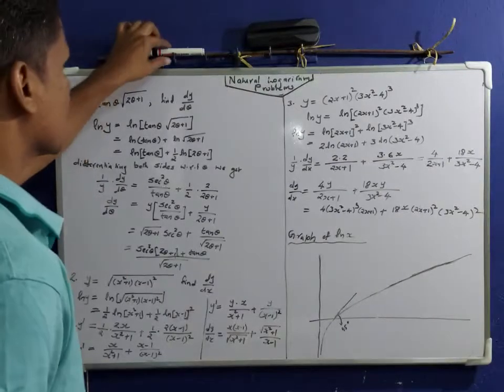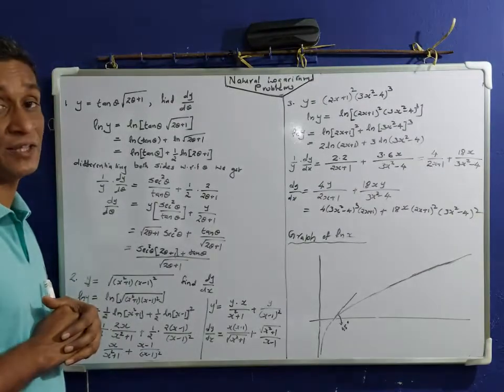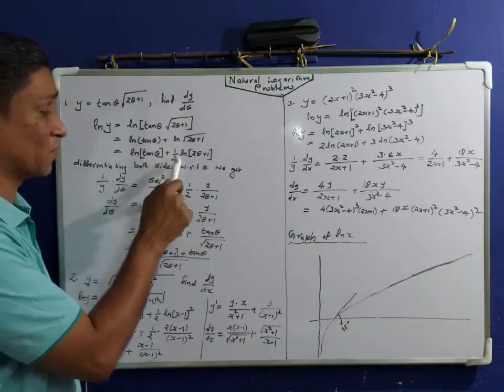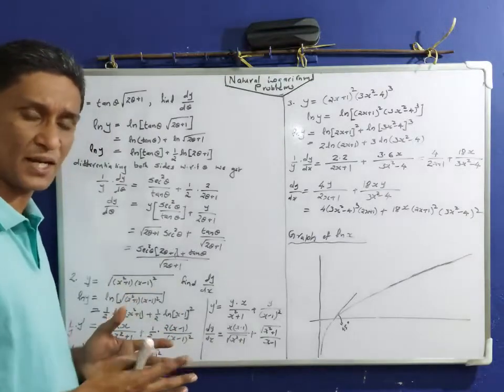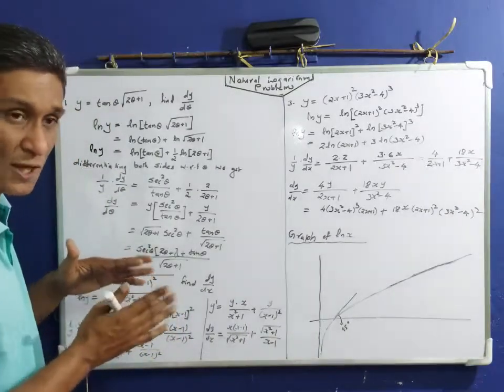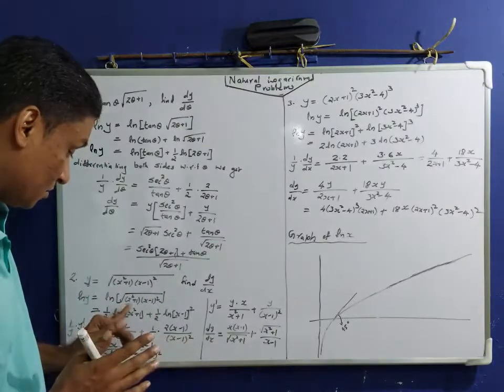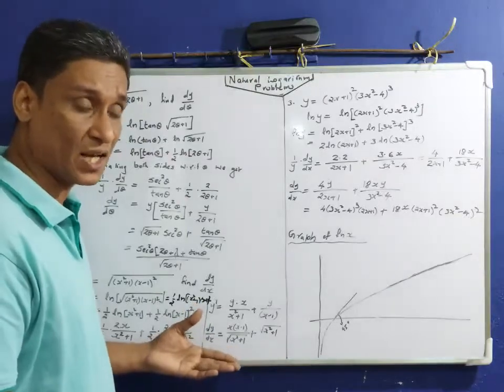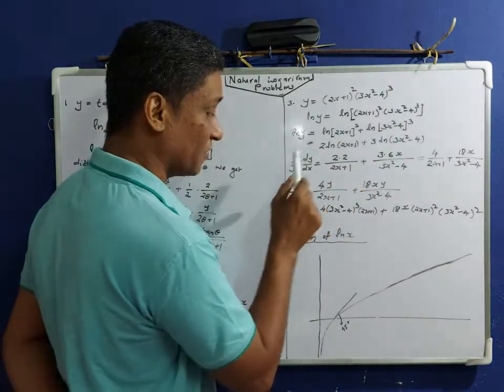Logarithmic differentiation problems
How to use logarithm for differentiation